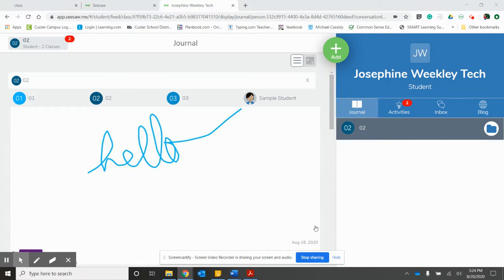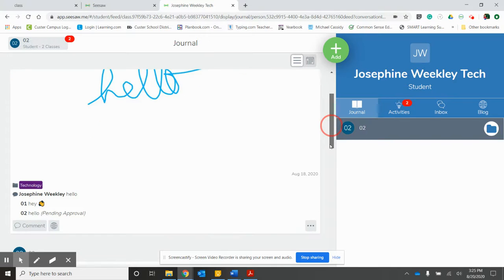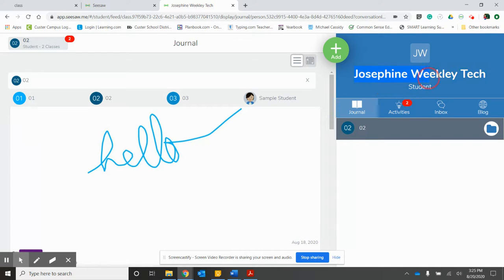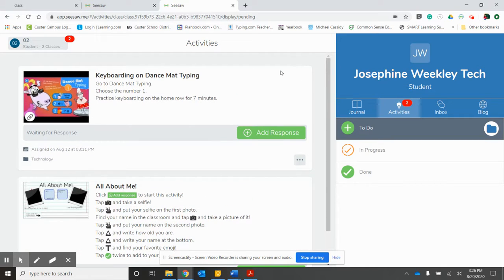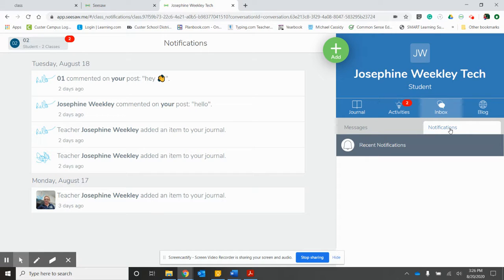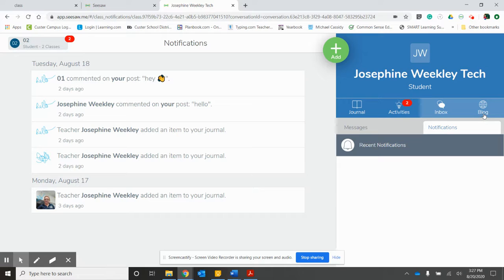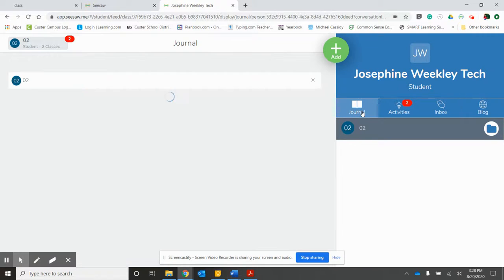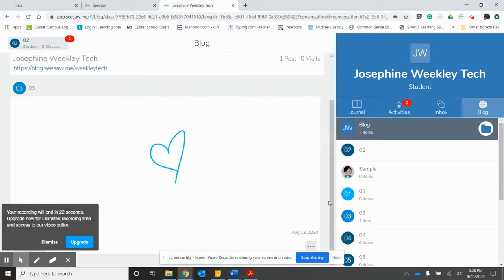Basic Setup of Seesaw